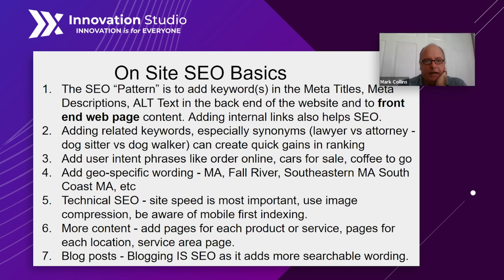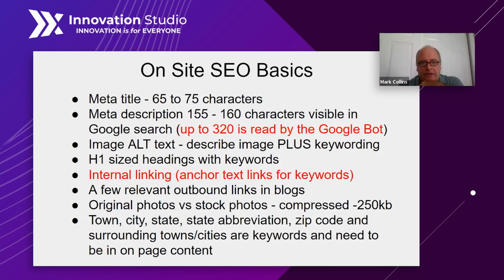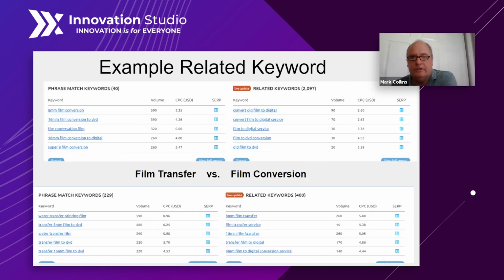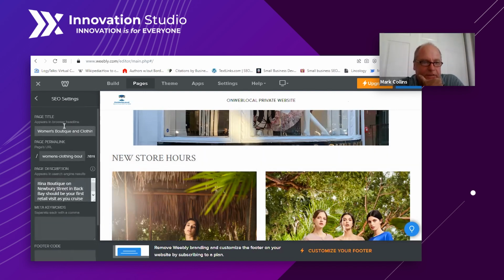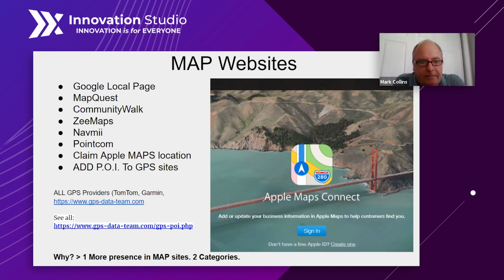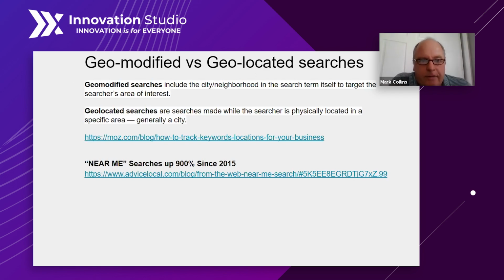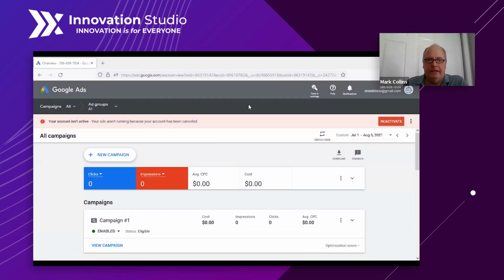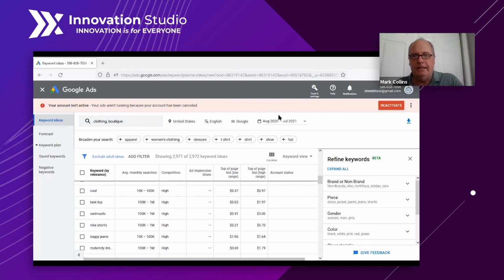How to “SEO” Your Website | Small Business Support Workshop Series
Best practices to increase your business' online presence through search engine optimization (SEO). With tips from building a strong Google My Business page to leveraging keywords throughout your website, small business owners will leave the session with the skills to get their business increased visibility, traffic, and online sales.

View Mark's presentation and access the links mentioned in this workshop

Thank you to The City of Boston for sponsoring our Small Business Support Series

Timestamps:
(00:00) What is Search Engine Optimization (SEO)?
(01:25) On-Site SEO Basics:
→ (04:51) Where to add SEO keywords on your website
→ (08:55) SEO Keywords
→ (14:38) Anatomy of a blog post/ website
(16:37) Off-Site SEO Basics:
→ (17:04) SEO website walkthrough example
→ (21:27) How to Build a local web presence
→ (23:12) How to direct people to your website
(28:44) Q&A

Interested in watching more content that can help you and your business?

At Innovation Studio We Are Ready2innovate​

9_1_WE_1130_AM